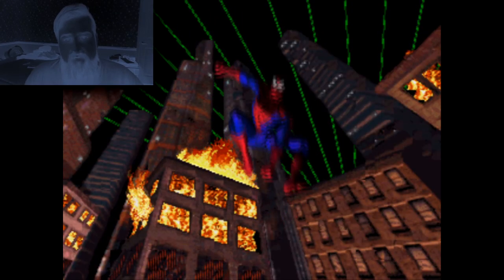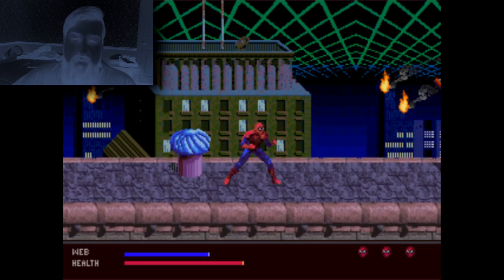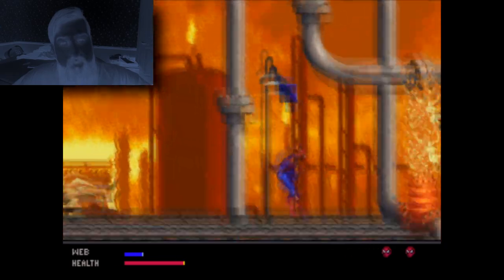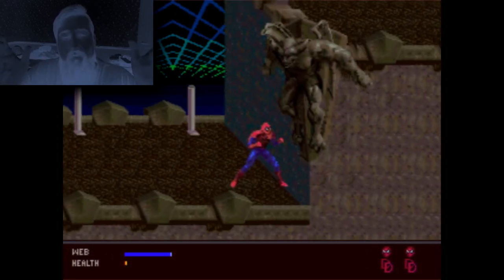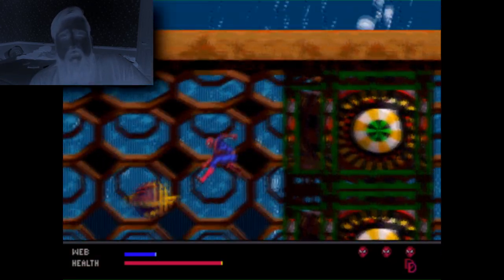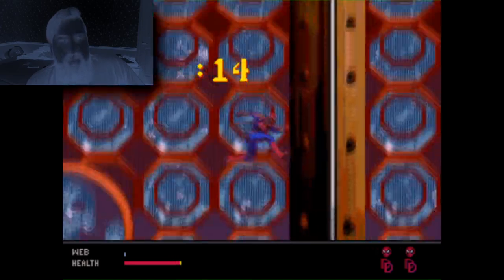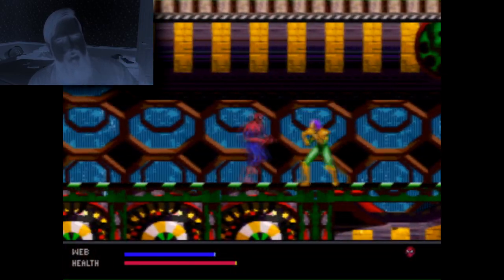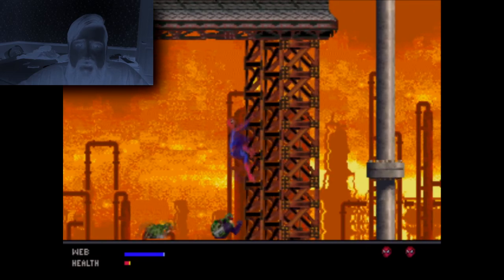Spiderman - Web of Fire | We Review Every Sega 32X Game, Oh God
i've never lied in my life